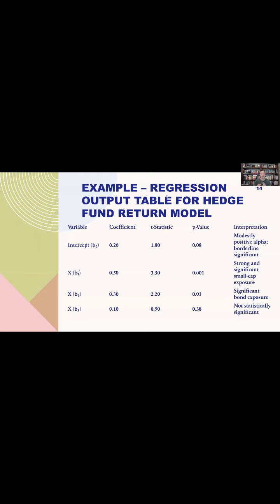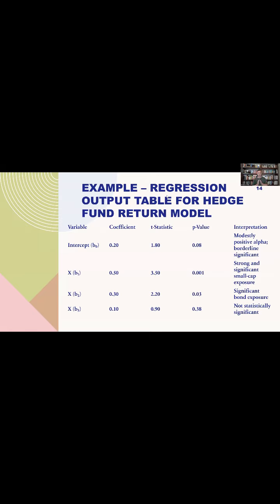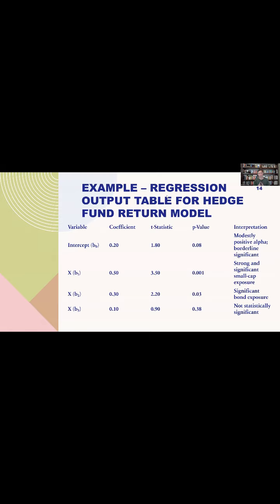Investing tools and ideas - multivariable regression example of the output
Technical tools for investment analysis - multivariable regression example of the output